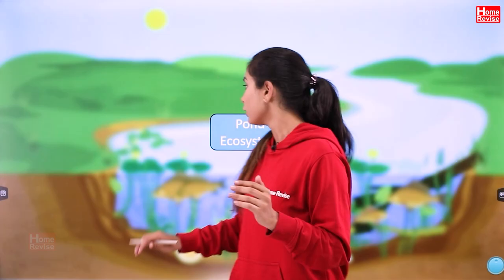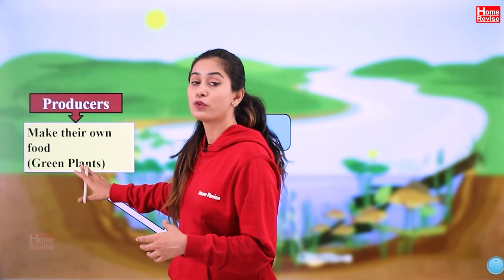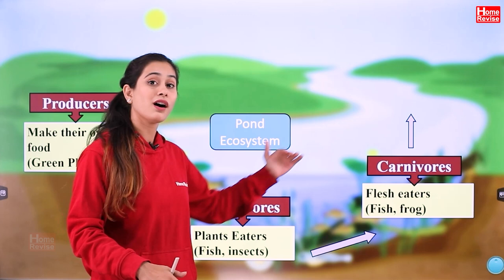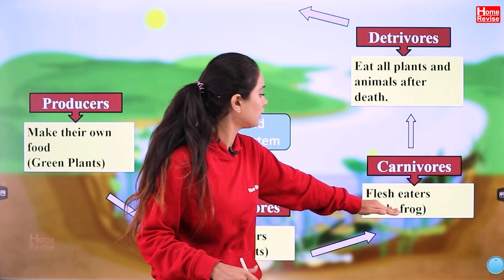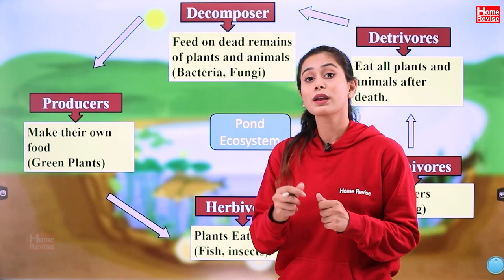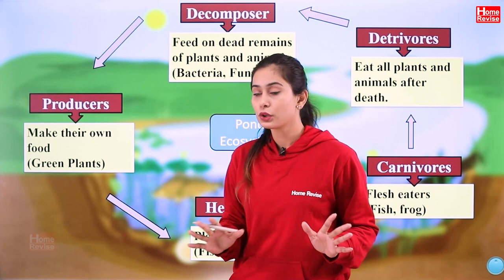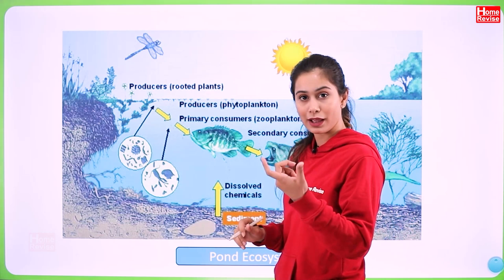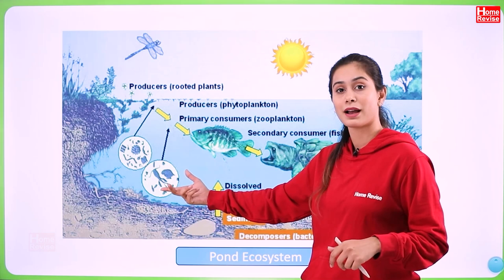Pond Ecosystem | Freshwater ecosystem | Biology | Class 8 ICSE | Home Revise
Pond Ecosystem | Freshwater ecosystem | Home Revise
Welcome to our captivating journey into the vibrant world of pond ecosystems! In this awe-inspiring video, we delve into the enchanting realm of freshwater habitats and witness the intricate web of life that thrives within them.
Join us as we embark on an expedition to uncover the hidden wonders of a picturesque pond ecosystem. Discover the diversity of flora and fauna that coexist in this intricate balance, sustaining a fragile yet resilient ecosystem.
In this visually stunning exploration, you will witness an array of captivating scenes. From the mesmerizing dance of water lilies on the surface to the secretive movements of amphibians beneath, our cameras capture the essence of this microcosm of life.
Prepare to be amazed as we introduce you to a variety of fascinating creatures that call the pond their home. Observe the graceful glide of elegant fish, the busy hustle of water insects, and the melodious chorus of frogs and toads. Witness the delicate interactions between predator and prey, as nature's drama unfolds before your eyes.
But it's not just about the animals! We will also delve into the lush aquatic plants that play a vital role in maintaining the pond ecosystem. Marvel at the intricate patterns of submerged vegetation and the vibrant colors of floating flowers, which provide shelter, food, and oxygen for the diverse life forms residing in this watery wonderland.
Throughout this educational and immersive experience, we will provide insightful commentary, shedding light on the fascinating ecological processes at play. Learn about the importance of water quality, nutrient cycles, and the delicate balance of populations within the pond ecosystem.
Whether you are a nature enthusiast, a student, or simply curious about the wonders of the natural world, this video promises to captivate and inspire. Prepare to be transported to a tranquil haven where life flourishes and beauty abounds.
So, grab your virtual snorkel and get ready to dive into the enchanting world of the pond ecosystem.
Video Features:
Mesmerizing footage of a diverse pond ecosystem
Stunning visuals of aquatic plants, animals, and their interactions
Informative commentary on ecological processes and interdependencies
A captivating journey into the wonders of nature
Educational content suitable for all ages